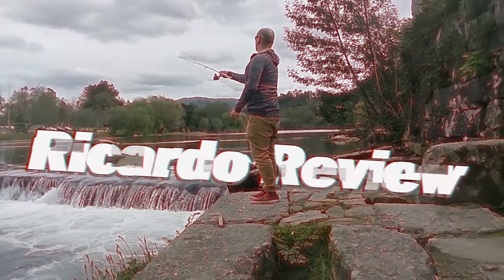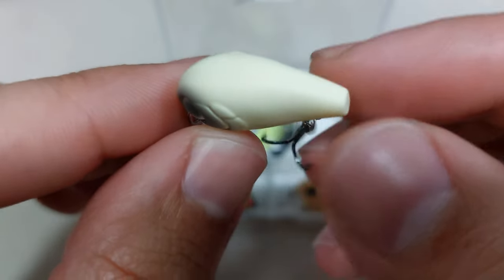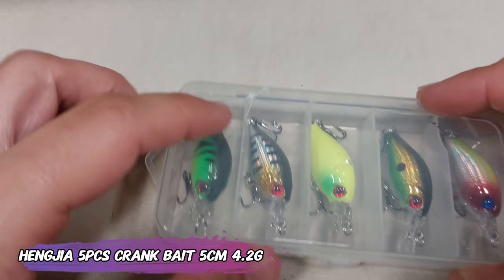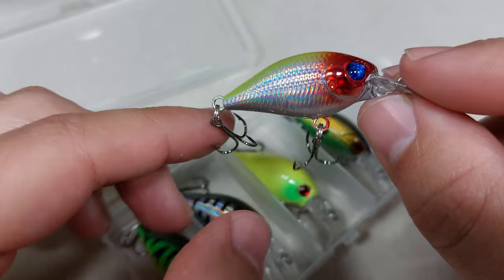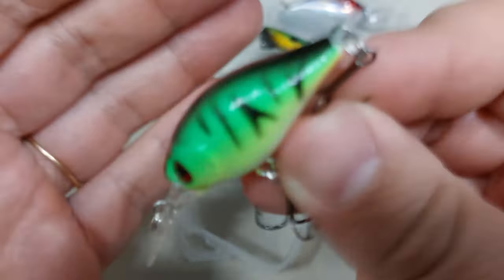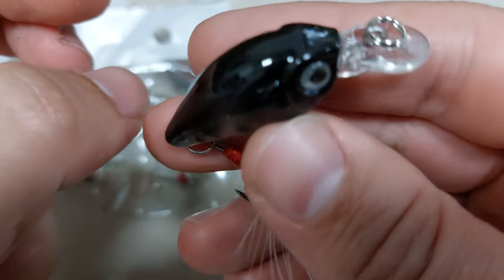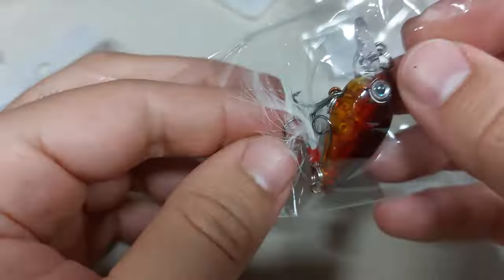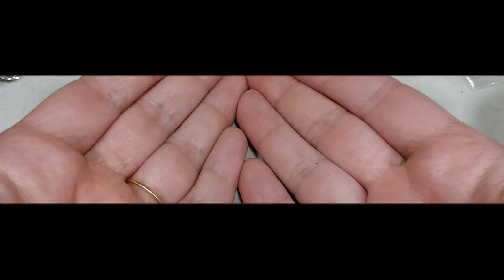Aliexpress Micro and Mini Lures Unboxing (under 1$)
Hello fisherpeople, in this 2nd episode of this series I give you a closer look on some lure I just ordered from Aliexpress, I want your feedback on what you like/don't like about this format, I think lures and other small stuff works better on this type of camera angle/POV style and it gives me a easier time dubbing aftewards with a more precise and reliable info.

5Pcs Mini Fishing Lure Set 3cm 2g

ENGJIA 5pcs Crank Bait 4.2g/5cm

The last one is trash, just skip it!